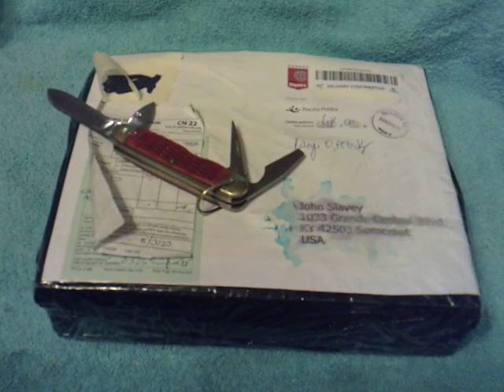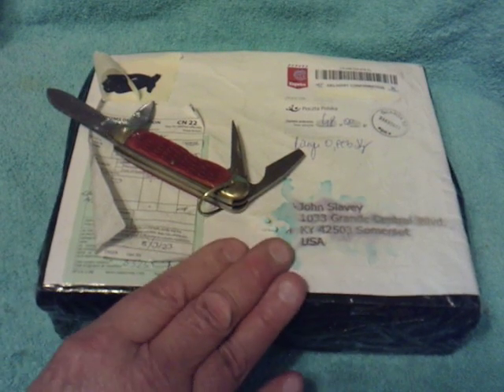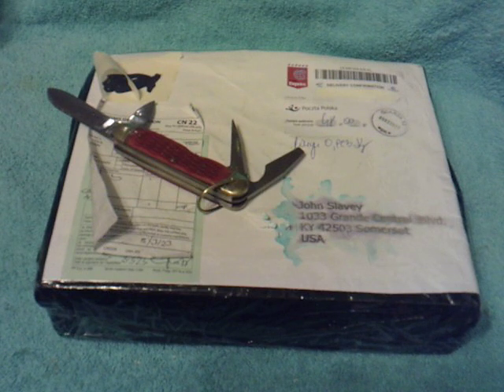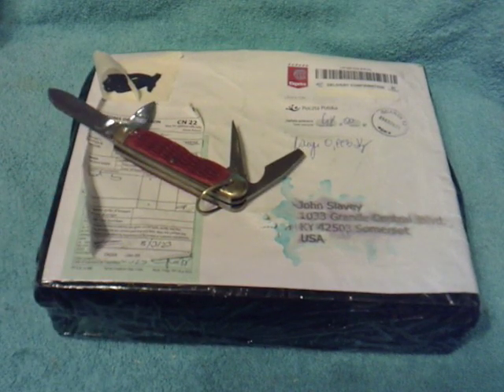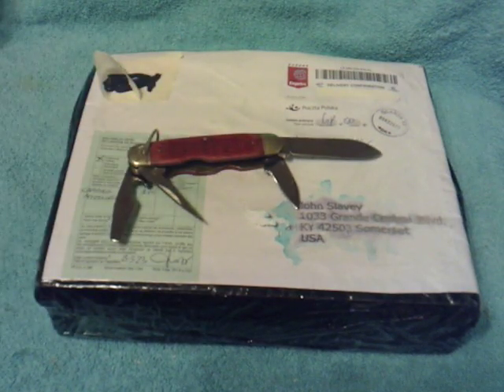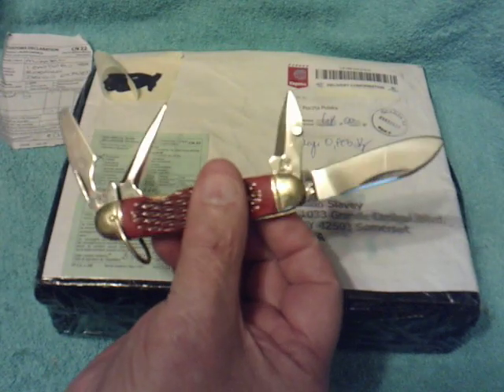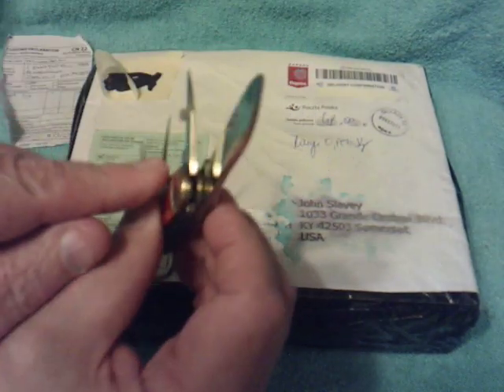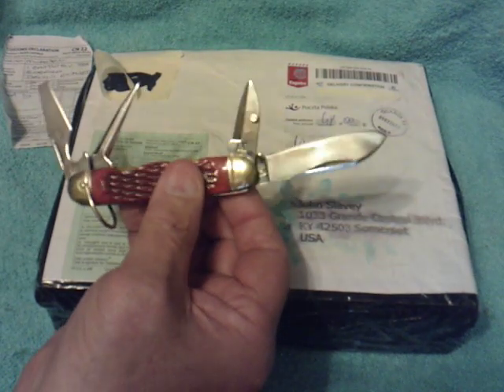Quick unboxing, and some other items to discuss.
Unboxing, some shout outs, some 1992 candy, still perfect, and A show and tell to one of my Canadian friends. Enjoy.